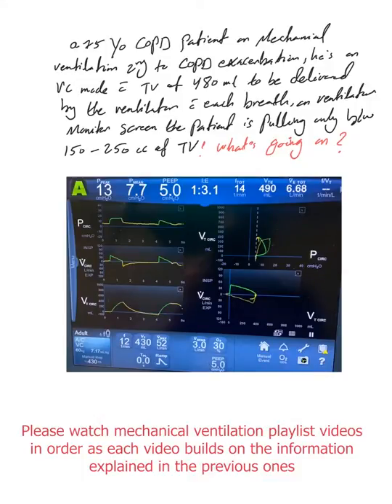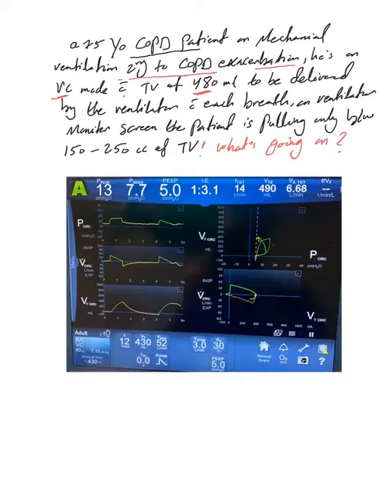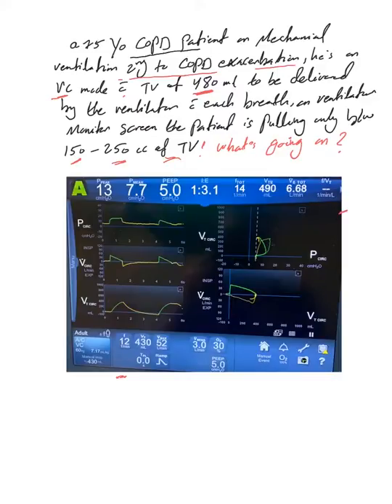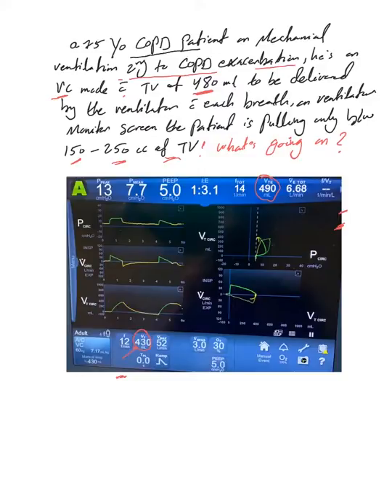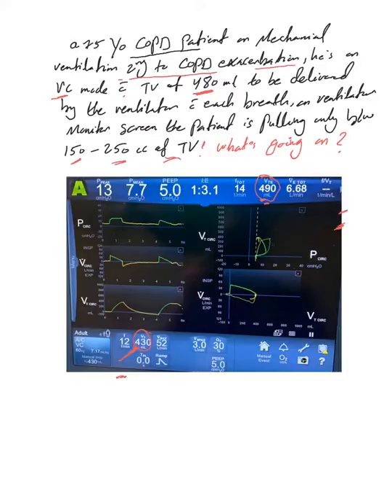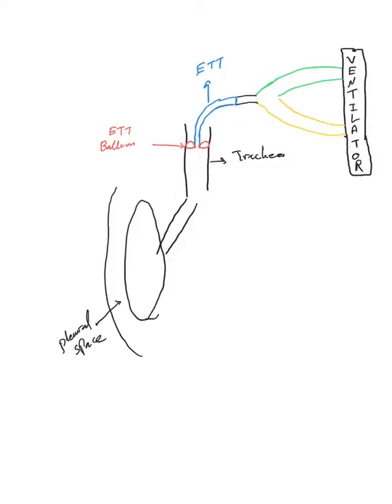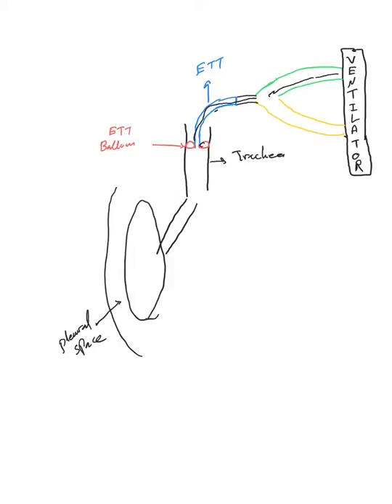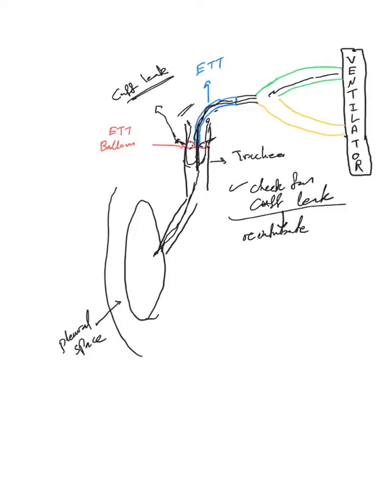Mechanical ventilation- 113: Cuff leak effect on delivered tidal volume in mechanical ventilation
We describe the possible causes of below expected delivered tidal volume in mechanical ventilation